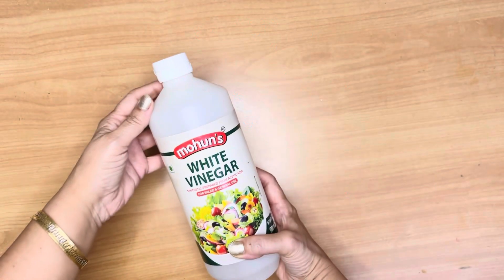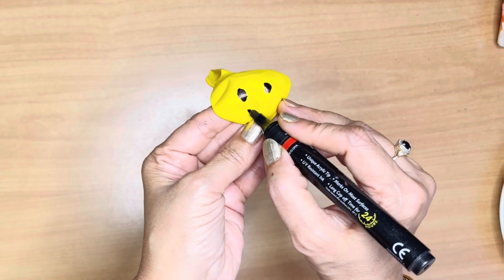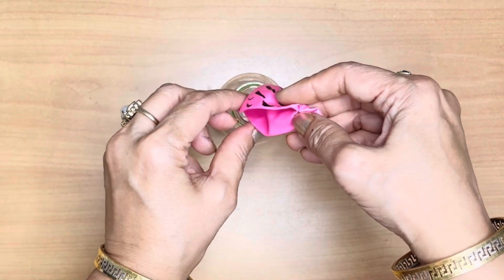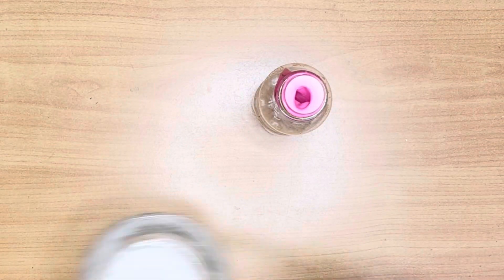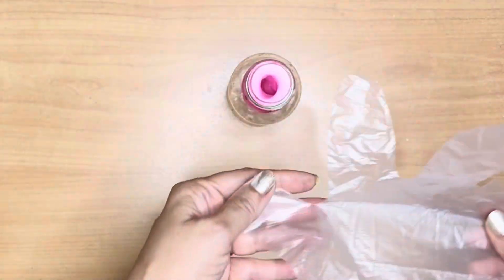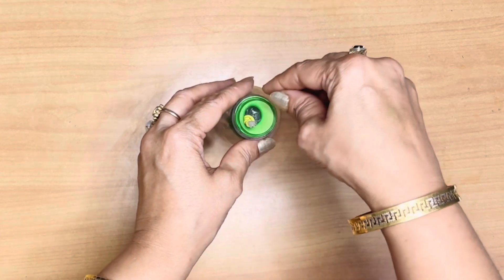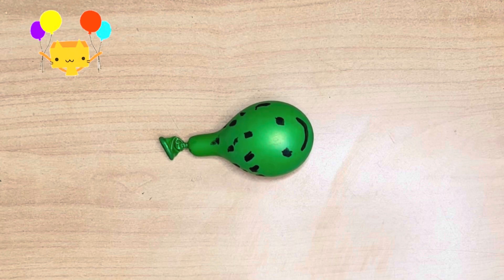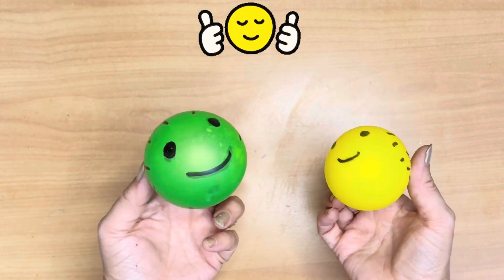Puffer Fish Balloon Experiment | Easy Science Fun for Kids l Science Magic l#pufferfish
🧪✨ MAGIC PUFFER FISH BALLOON EXPERIMENT! ✨🐡
Get ready for a fun and fizzy science trick you can try at home! In this exciting video, I’ll show you how to turn a regular balloon into a cute puffer fish using baking soda and vinegar. Watch the magic happen as the balloon inflates all by itself — it’s a super fun way to learn about chemical reactions!

🎨 What we use:
 • A balloon
 • White vinegar
 • Baking soda
 • A plastic glove
 • A spoon
 • A rubber band
 • A marker
 • An empty plastic bottle

🖍️ First, we draw a smiling puffer fish on the balloon, then use a special trick to fill it up without blowing — just mix vinegar and baking soda and watch the magic happen! Great for kids, science lovers, and fun DIY lovers!

💡 Try it with your friends or in your science class!